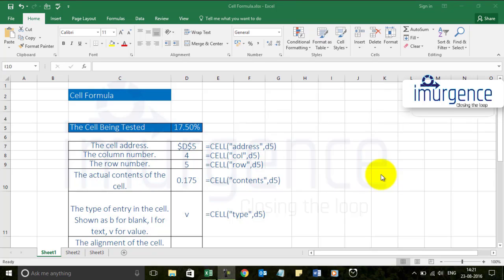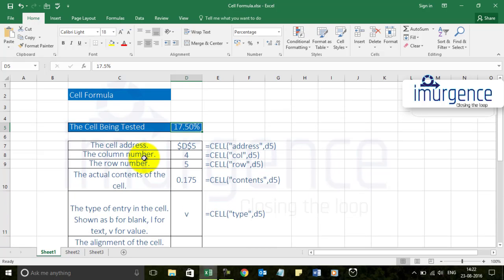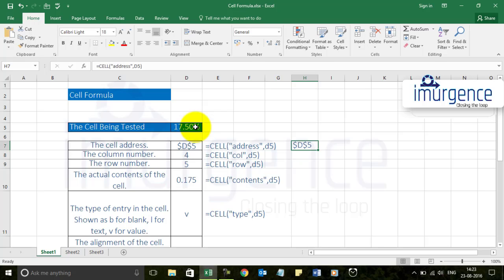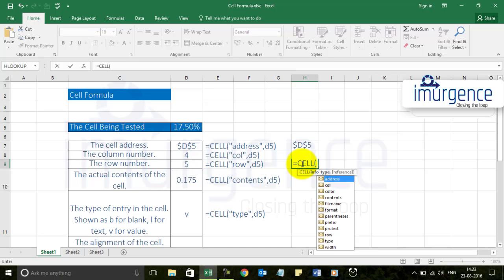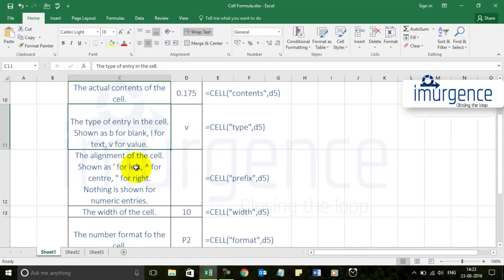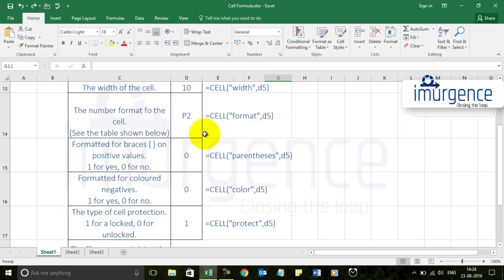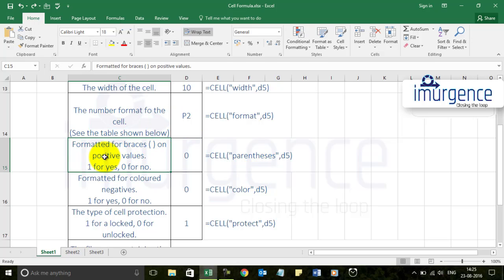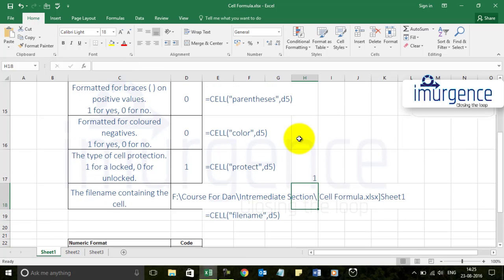Intermediate Excel Module | Cell Formula in Excel | Excel Tutorial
Digital